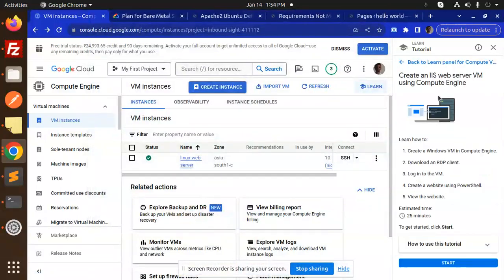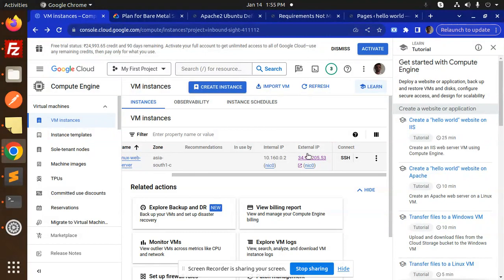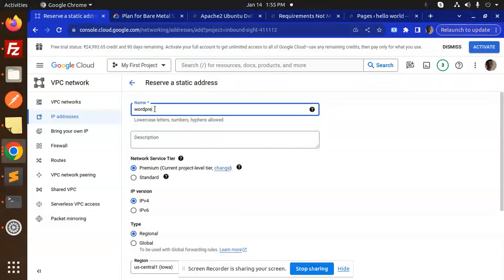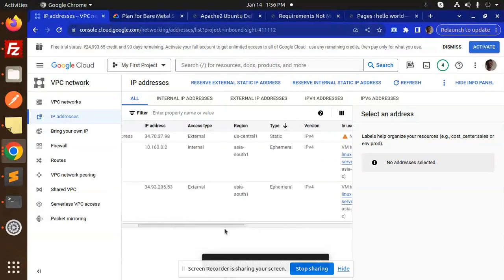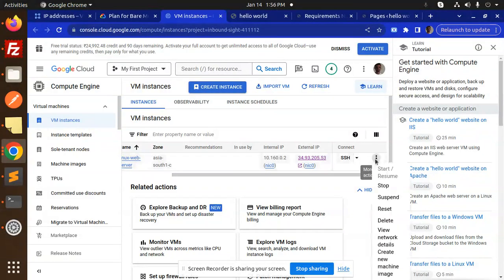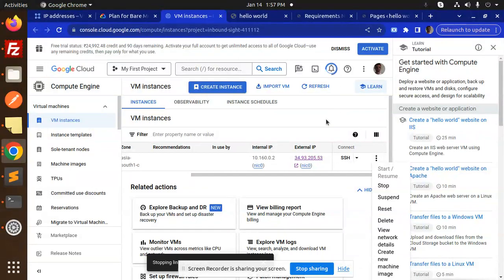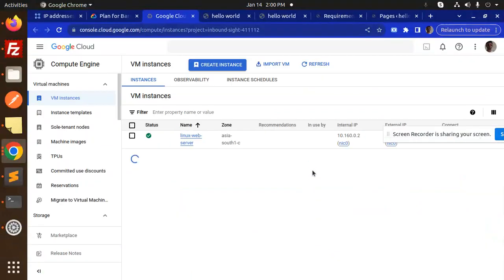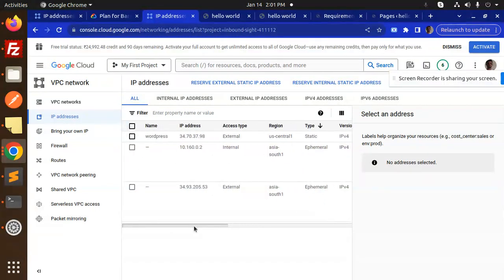Google Cloud Platform (GCP) Tutorial #14 Assign Static IP Address to Google Cloud Platform Instance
how to add static ip address to vm instance gcloud
How do I assign a static IP address to my VM?
How do I reserve a static IP address in Google Cloud?
How do I find the IP address of a VM in Gcloud?
How do I make my external IP static?
Assign Static IP Address to Google Cloud Platform Instance
How to assign Static IP to VM Instance in Google Cloud
assigning a static IP address to a VM instance
How to attach a static external IP address to a google cloud
How to add a static IP to a GCE VM instance using Terraform
Change internal static IP address of Google Cloud Compute
How can I attach a static external IP address with a GCP
How to setup static IP to VM hosted on Google Compute
How to Reserve a Static IP Address on Google Cloud
google cloud static ip pricing
gcloud compute addresses create
reserve static internal ip address gcp
gcp external ip not working
gcp static ip terraform
gcp reserved ip addresses in subnet
how to set a static external ip address
gcloud compute addresses list
What is Google Cloud Platform
Google Cloud Platform (GCP) Tutorial
Google Cloud Platform (GCP) Fundamentals for Beginners
What is Google Cloud platform for beginners?
Is Google Cloud Platform easy to learn?
What is Google Cloud Platform fundamentals?
Which cloud platform should I learn as a beginner?
Learn Google Cloud Platform (GCP) – Step by Step Guide
Google Cloud Platform (GCP) Training Courses

Nest